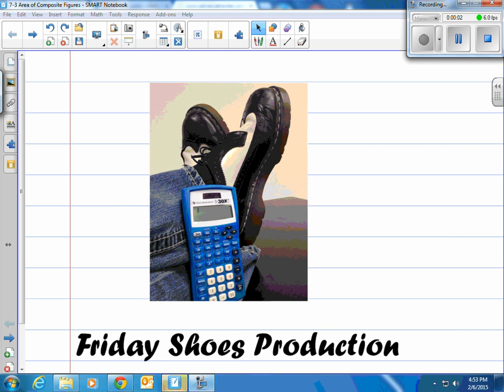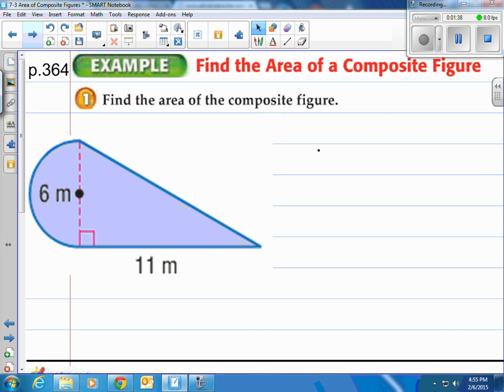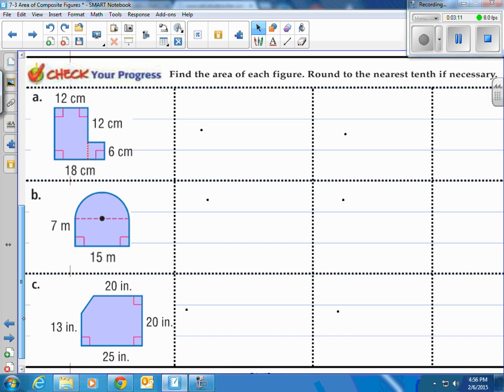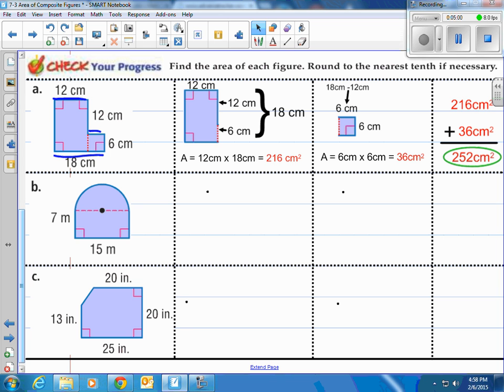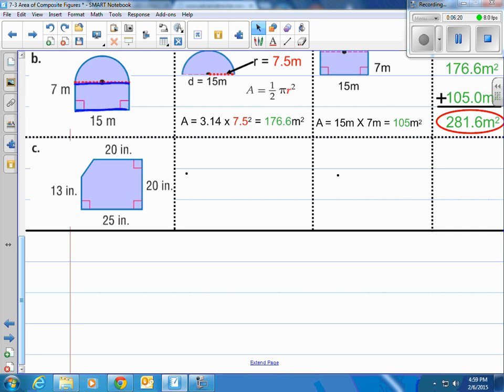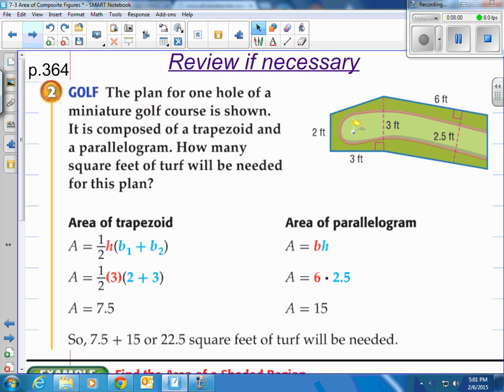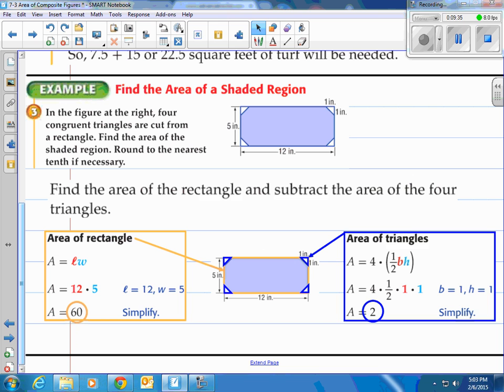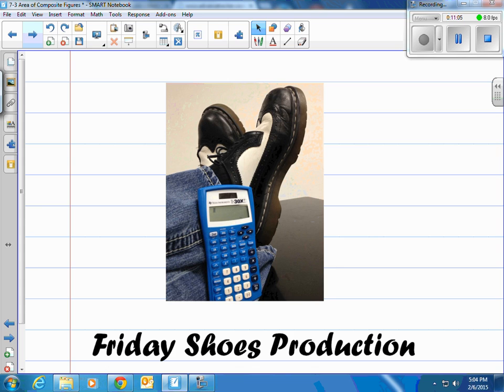Lesson 7-3 Area of Composite Figures